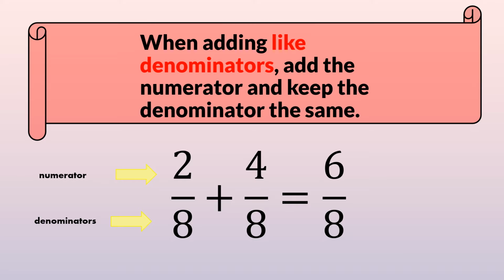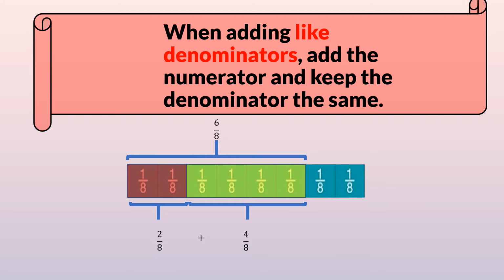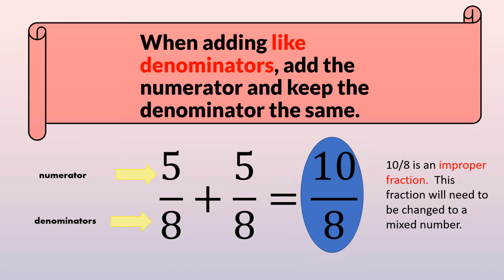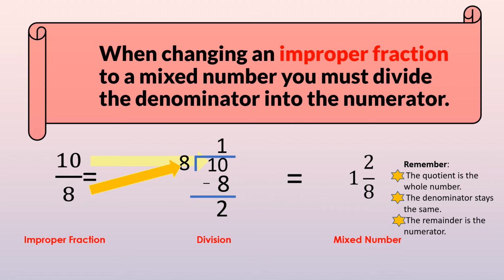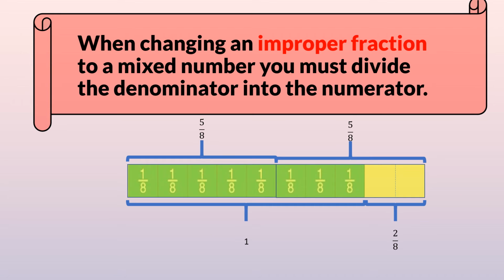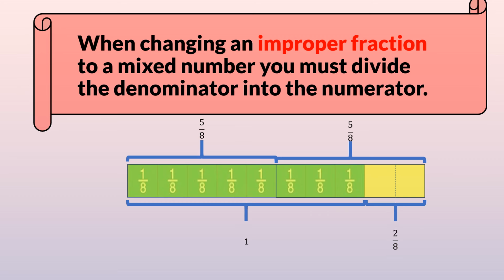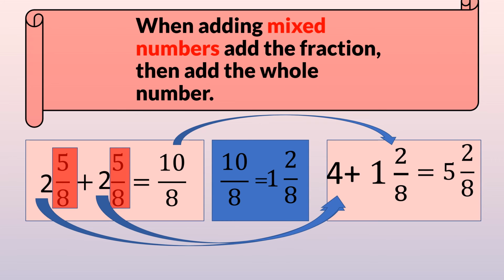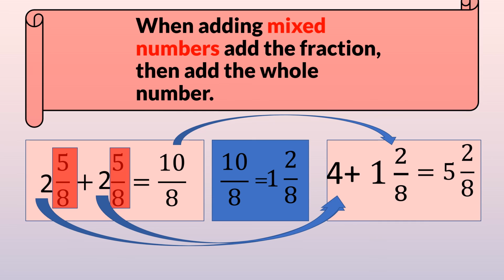Adding Fractions with Like Denominators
When adding like denominators, add the numerator and keep the denominator the same.

When changing an improper fraction to a mixed number you must divide the denominator into the numerator.